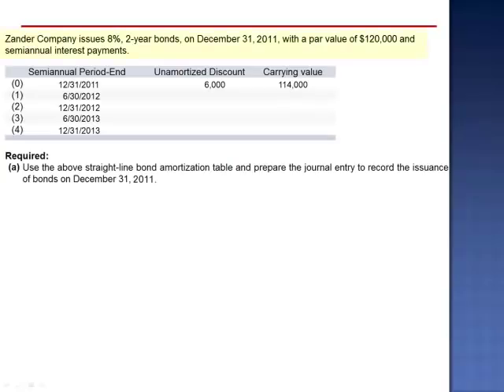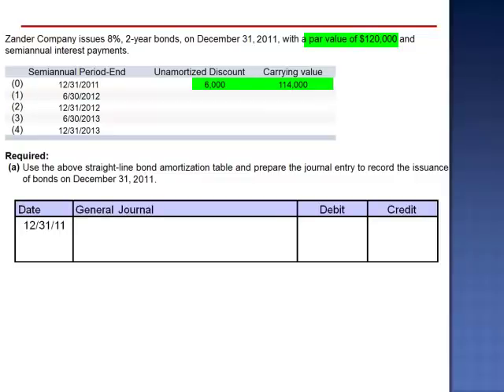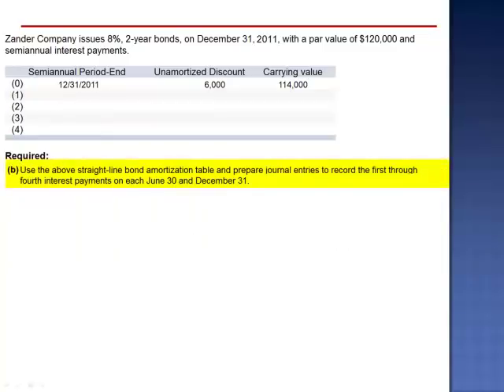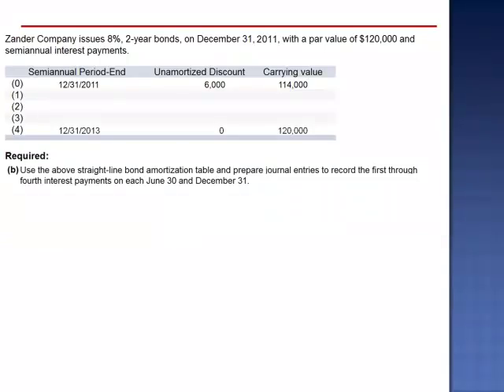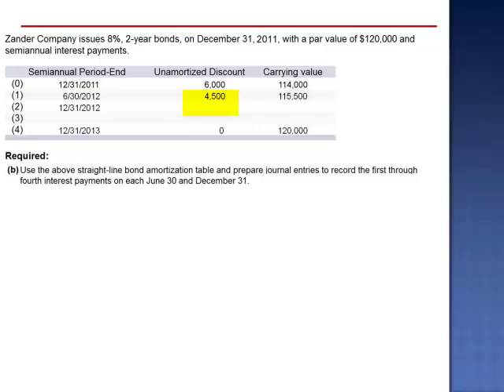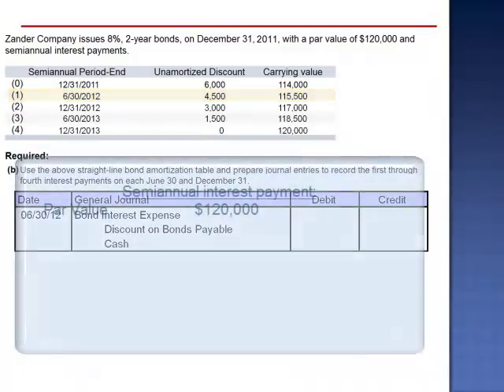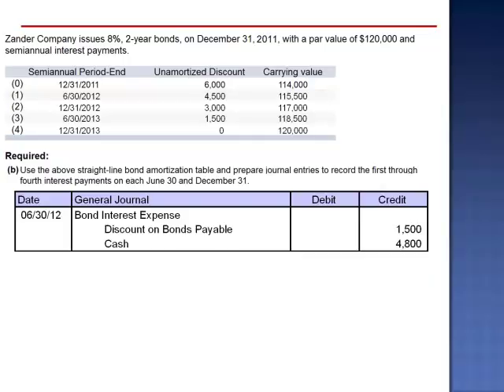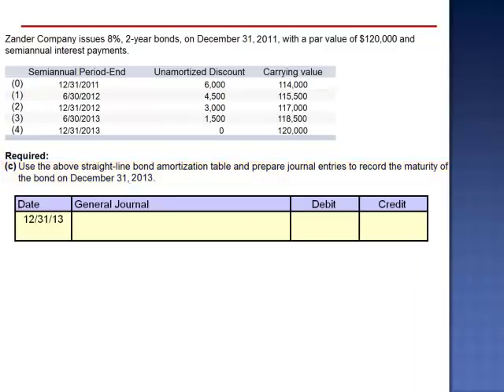2 Year Straight Line Method Semiannual Payments Exercise 14-8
zander Company issues 8% 2-year bonds, on December 31, 2011, with a par value of $140,000 and semiannual interest payments.

a) use the above straight line bond amortization table and prepare journal entries to record the issuance of bonds on December 31, 2011

b) use the above straight-line bond amortization table and prepare journal entries to record the first payment on June 30, 2012

c) Use the above straight-line bond amortization and prepare journal entries to record the second interest payment on December 31, 2012